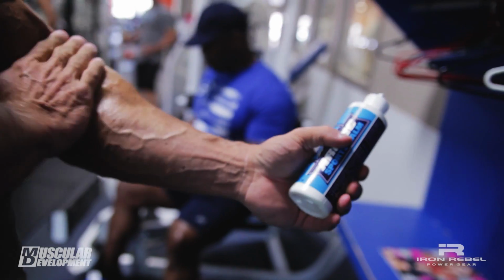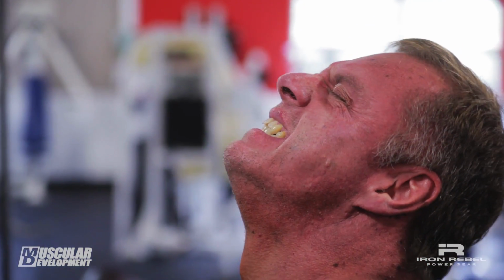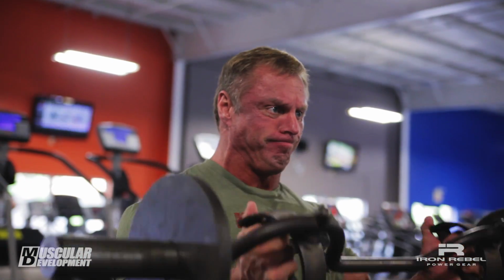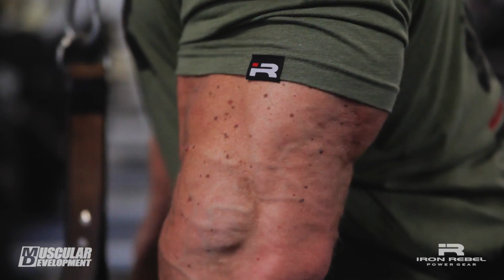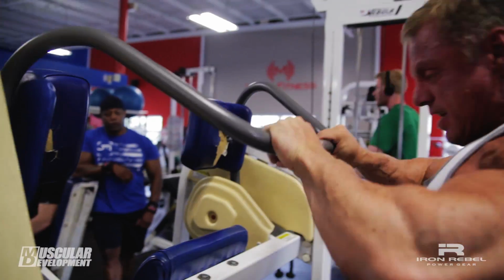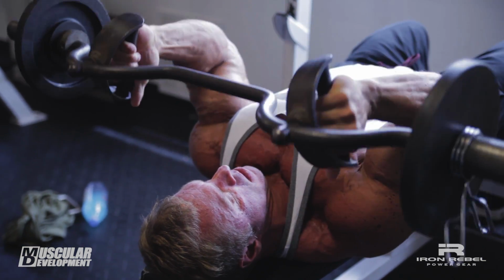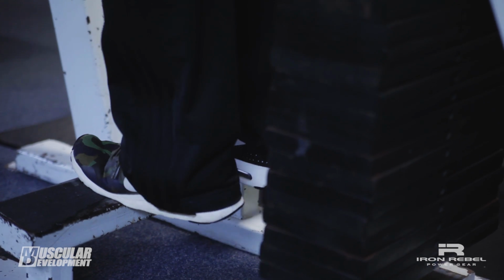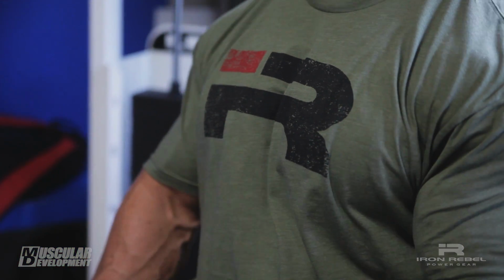John Meadows Trains Arms | Iron Rebel Power Gear